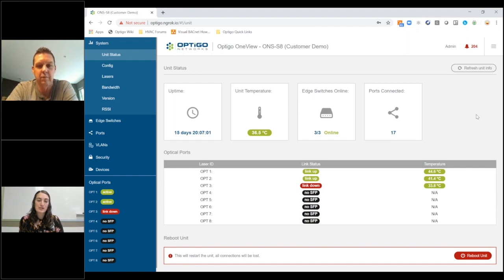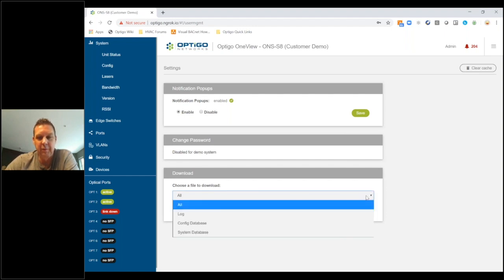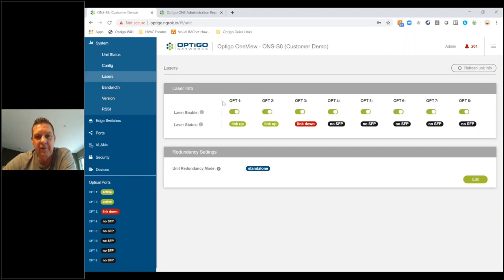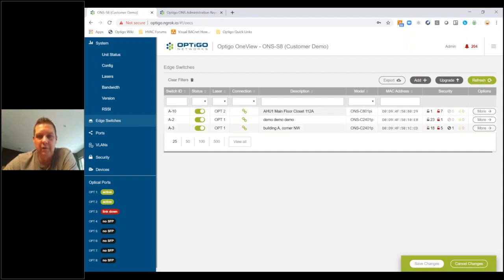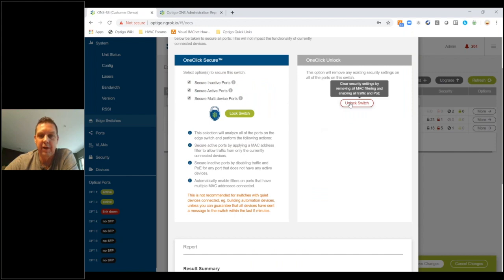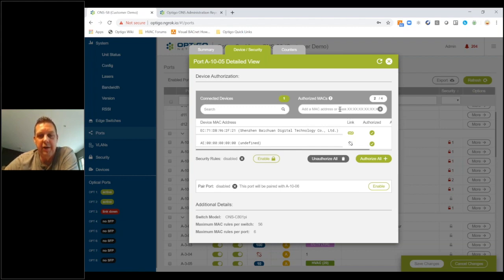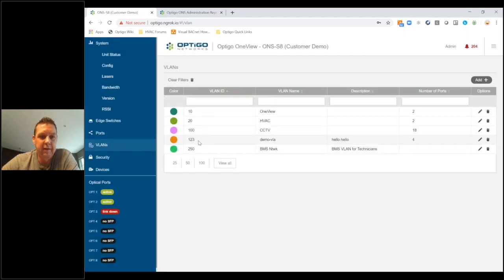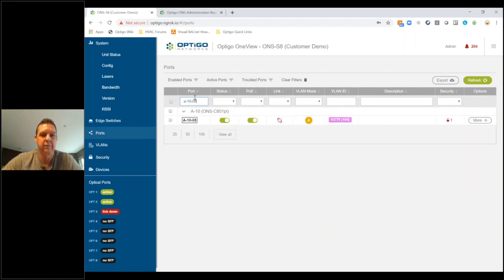From basic to master: Optigo OneView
There’s a ton you can do in Optigo OneView, from managing and organizing VLANs, to creating mirror ports and securing the network at the touch of a button.

Find out all the power and control you can get out of a OneView management dashboard. In this session, we show you best practices for managing your Optigo network and innovative tools you might not be aware of.

Whether you have questions about using OneView, want to brush up on the basics, or are looking to familiarize yourself with any new features; this is your ultimate OneView training session.